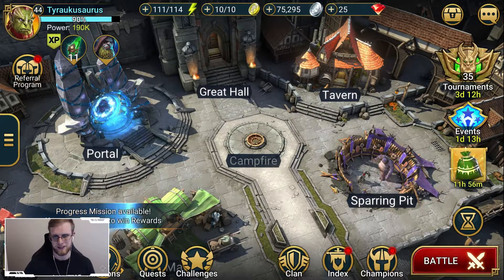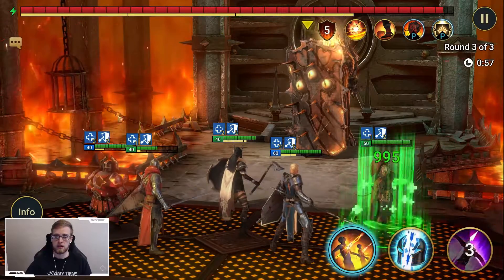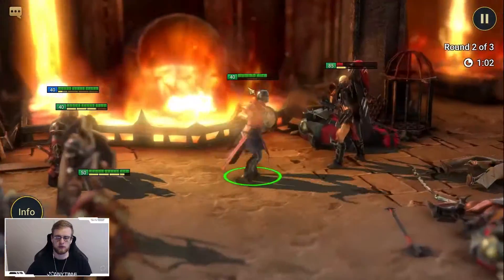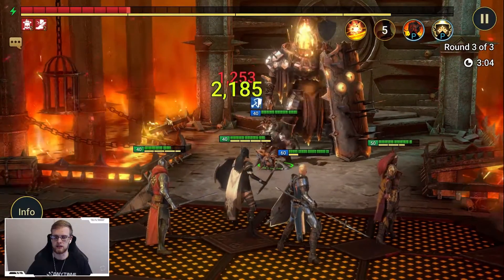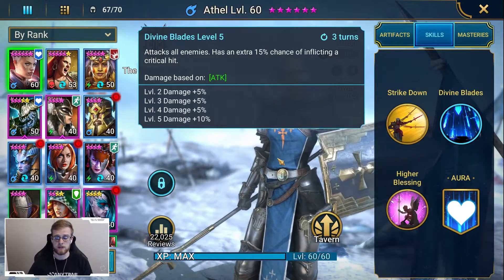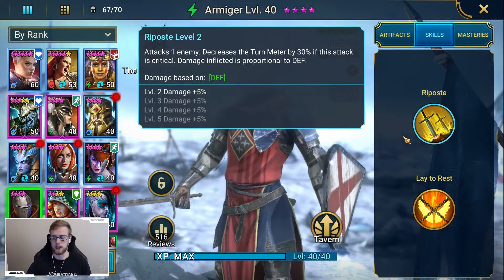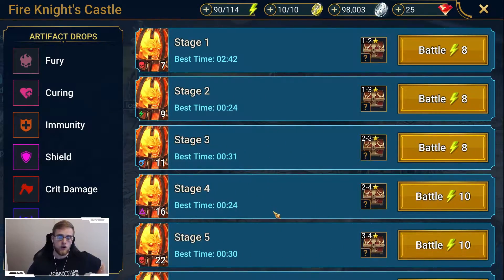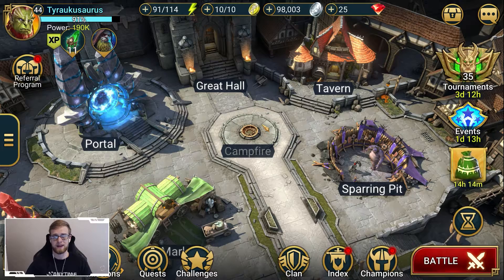RAID: Shadow Legends | Fire Knight Beginner Guide/Team Example | Early Game Fire Knight NO COLDHEART